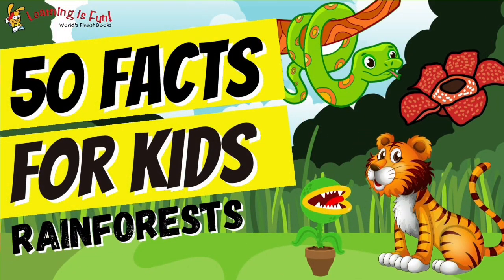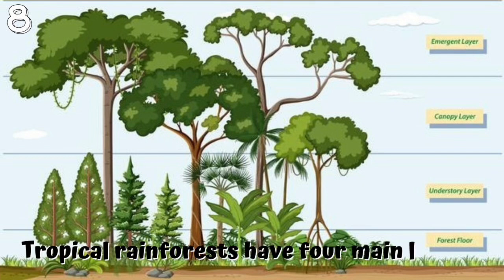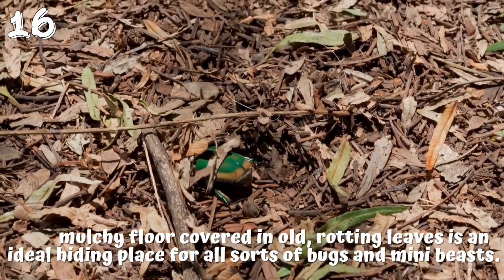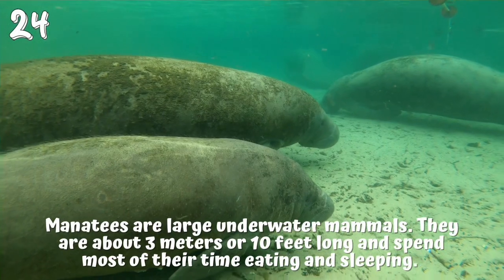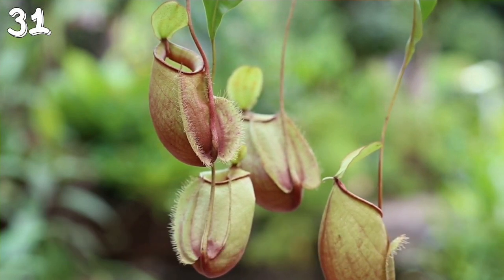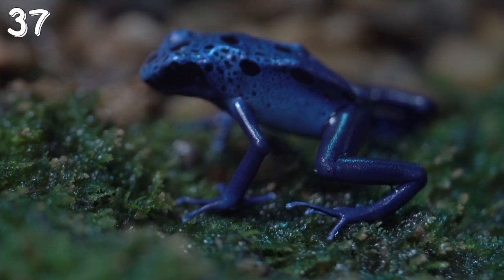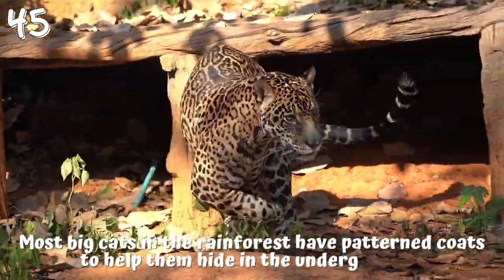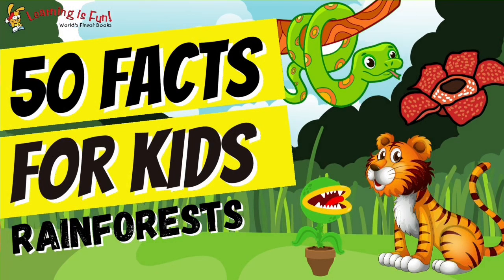50 Facts about Rainforests | Science Facts | Trivia Time | Kids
We’re onto another set of fascinating facts, friends! Ready for trivia time? Presenting 50 Facts About Rainforests.